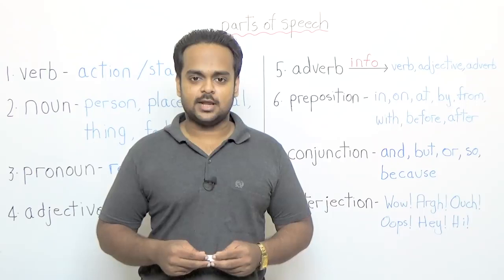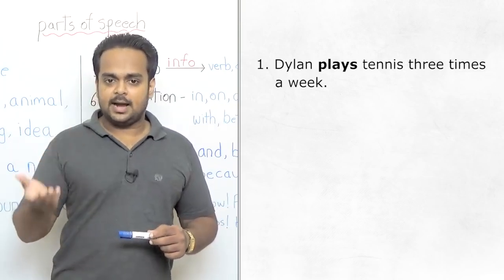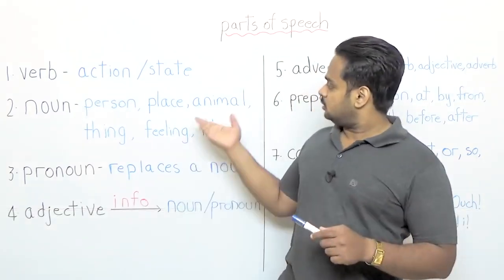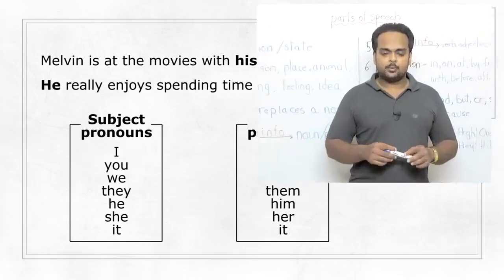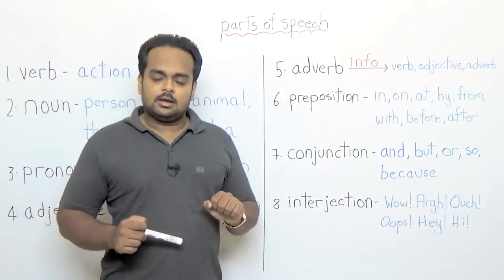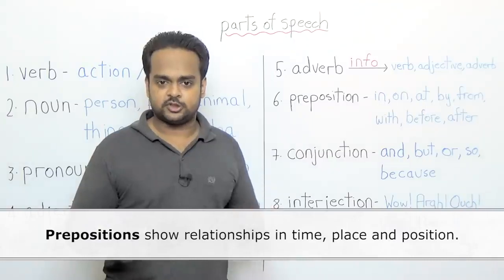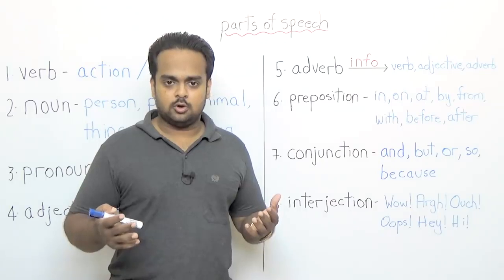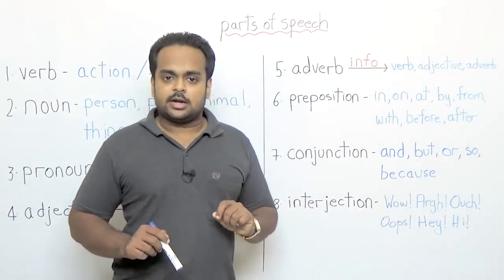အဂၤလိပ္စာ ေလ့လာလိုသူေတြအတြက္ Noun, Verb, Adjective Adverb....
အဂၤလိပ္စာ ေလ့လာလုိသူေတြအတြက္ 8 PARTS OF SPEECH   Noun, Verb, Adjective, Adverb ဆုိတာေလး မွ်ေဝေပးလုိက္ပါတယ္။ YouTube မွာ Learn English Lab ဆိုတဲ့ နာမည္နဲ႔ တင္ထားတာေလး ျဖစ္ပါတယ္။
ျမန္မာလူငယ္မ်ား ဘာသာစကား တိုးတက္ေစရန္ ရည္ရြယ္ၿပီး MPI က မွ်ေဝေပးထားပါတယ္။